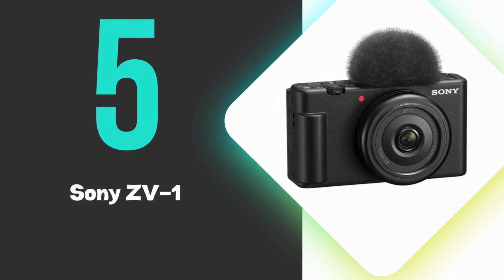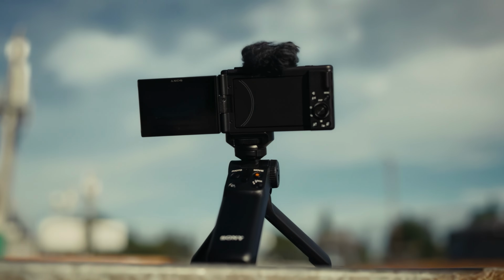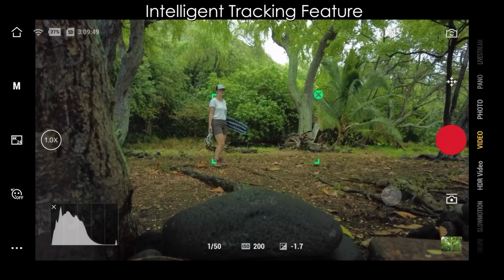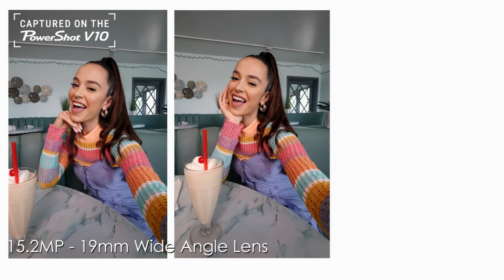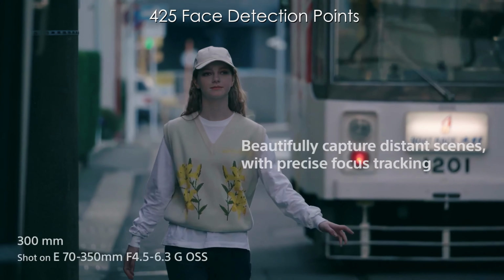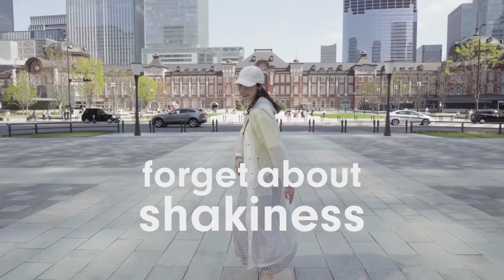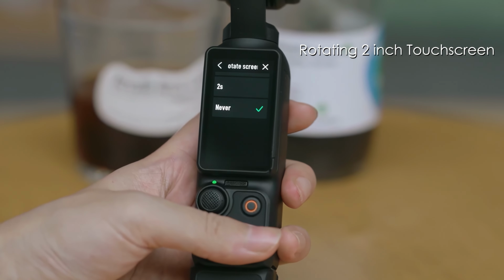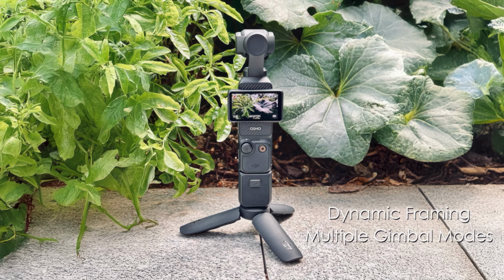TOP 5 Best Vlogging Cameras 2025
Best Vlogging Camera 2025 | Links To Products ⤵️
1. DJI Osmo Pocket 3 ✅
✓ Check Prices

2. Sony Alpha ZV-E10 ✅
✓ Check Prices

3. Canon PowerShot V10 ✅
✓ Check Prices

4. DJI Pocket 2 ✅
✓ Check Prices

5. Sony ZV-1F ✅
✓ Check Prices

00:00 Intro
00:21 5️⃣ Sony ZV-1F Review
01:29 4️⃣ DJI Pocket 2 Review
02:31 3️⃣ Canon PowerShot V10 Review
03:31 2️⃣ Sony Alpha ZV-E10 Review
04:53 1️⃣ DJI Osmo Pocket 3 Review

Vlogging has become an essential part of content creation, making the choice of a vlogging camera crucial for aspiring and professional content creators alike. The best vlogging camera should combine portability, image quality, and user-friendly features that make self-recording seamless.

When searching for the best vlogging camera 2025, creators should prioritize features like flip screens, reliable autofocus, and good low-light performance. The best vlog camera typically includes built-in image stabilization and high-quality microphones, ensuring smooth footage and clear audio. For those starting their journey, the best vlogging camera for beginners often includes automatic settings and intuitive controls.

Budget-conscious creators can find excellent options in the market. The best vlogging camera cheap category offers impressive features without breaking the bank. Those seeking the best vlogging camera under 300 or best vlogging camera under 500 can find models with 4K recording capabilities and decent audio quality. The best vlogging camera with flip screen is particularly important for solo content creators who need to monitor their framing.

The best camera for vlogging varies depending on use case - some prefer compact models for travel, while others need more professional features. A good vlogging camera should balance portability with performance. Many manufacturers offer specialized models - from canon vlogging camera options known for color accuracy to small vlogging camera designs perfect for on-the-go recording.

The best sony vlogging camera models are renowned for their autofocus capabilities, while the best budget vlogging camera options often come from various brands offering excellent value. The best cheap vlogging camera category continues to improve with technological advances, making quality content creation more accessible than ever.

The dji vlogging camera options have revolutionized stabilization technology, while traditional camera manufacturers continue to innovate with specialized features for content creators. Whether you're a beginner or professional, today's vlogging camera market offers solutions for every need and budget, making it easier than ever to start creating high-quality content.